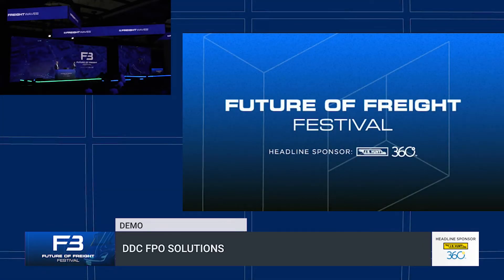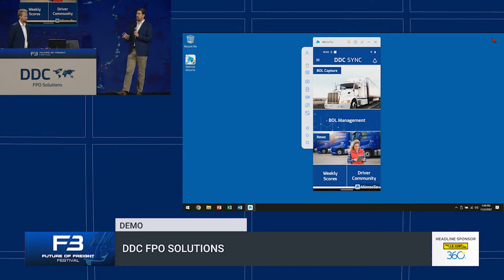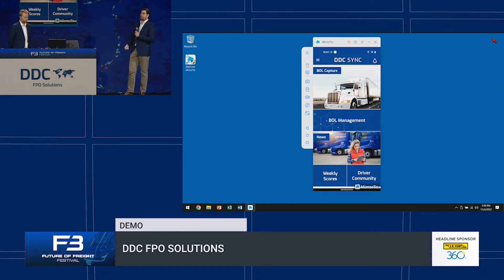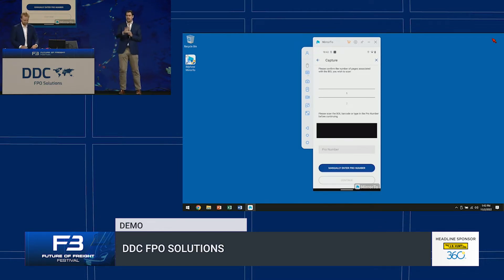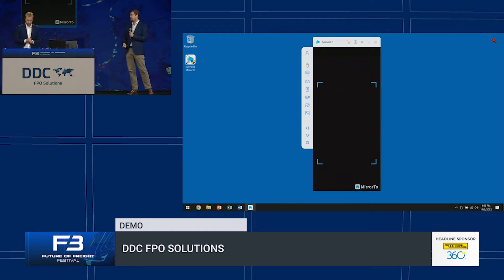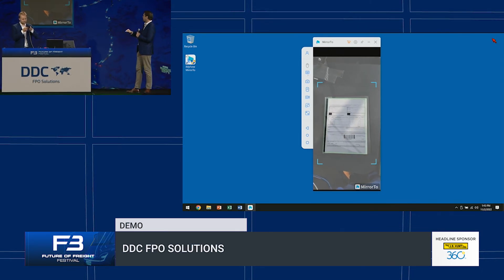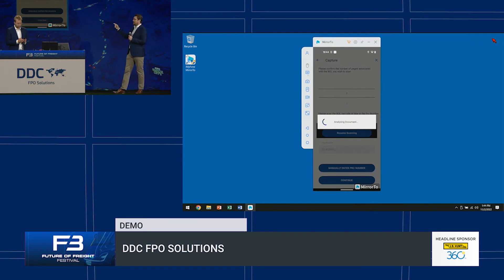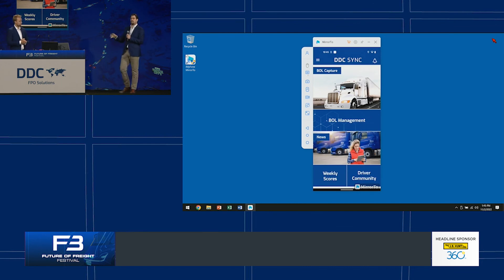DDC Sync Rapid Fire Demo - F3 Future of Freight Festival 2022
DDC’s Richard Greening and Matt Trevalyan took the stage at FreightWave’s Future of Freight Festival to demo DDC Sync. This enterprise solution connects the data, people, and processes so your freight operations work harmoniously.